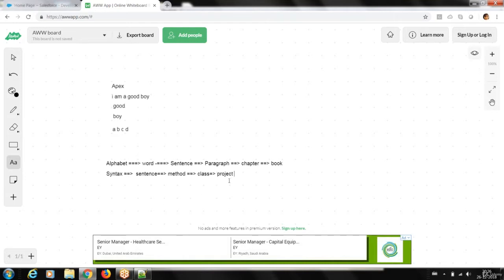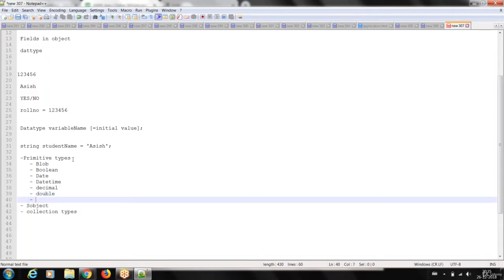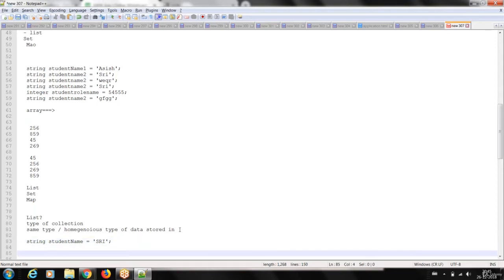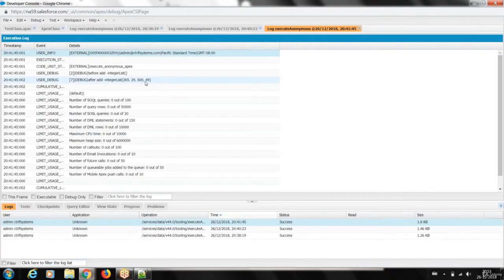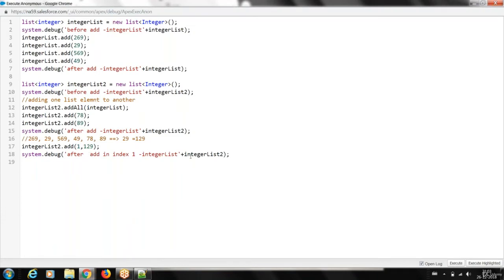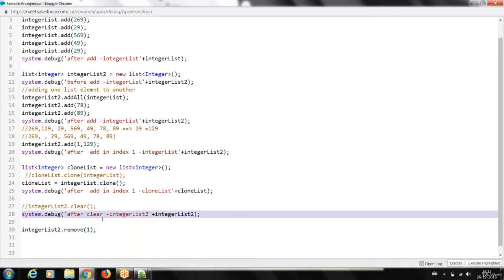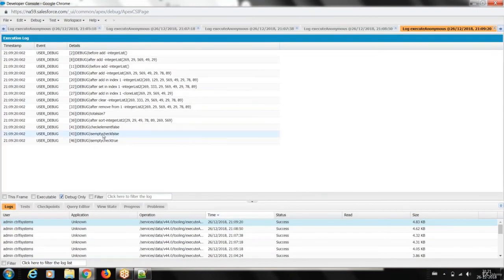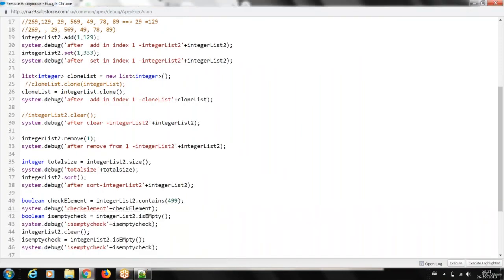10.DataType in apex and list collection